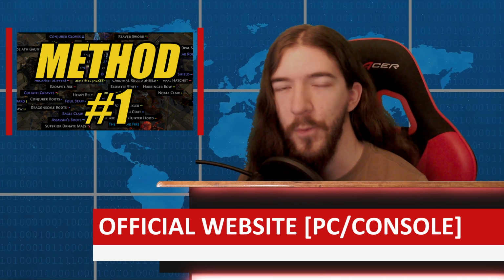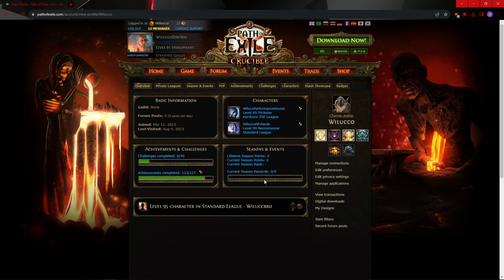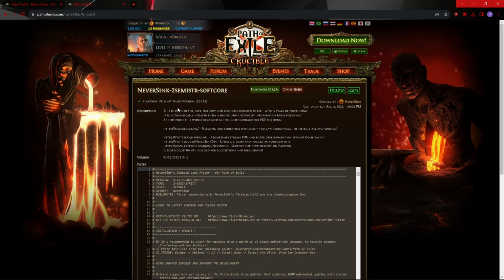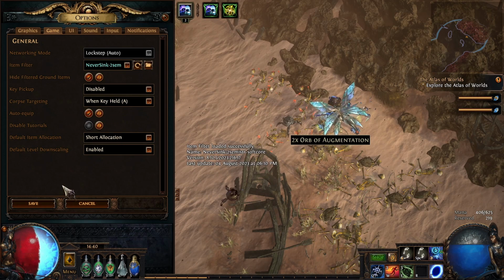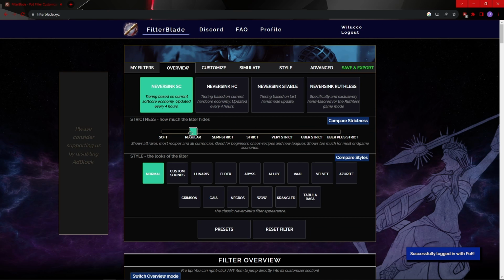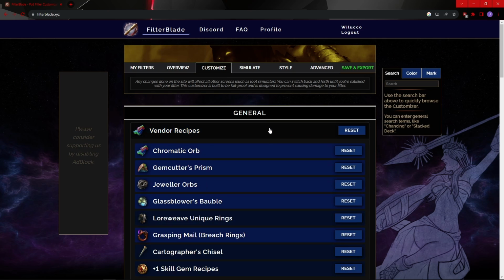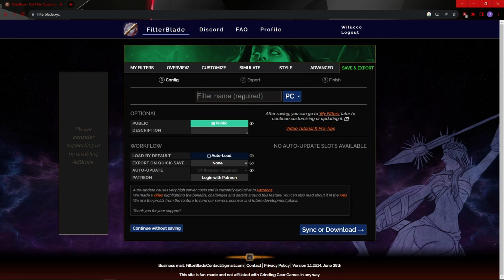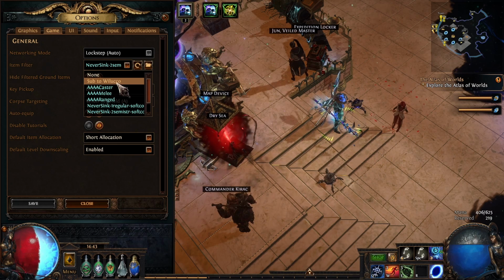PoE1 - How to Install a Loot Filter - PC/Console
Here's a link to the filter website if you want to try it:

Path of Exile is a game where you fight a lot of monsters and you get a LOT of loot. Many people say you actually get too much loot, and I'm one of those people. If you want to make it easier to find the good stuff in your big pile of goodies after beating a boss, then you need a loot filter. This PoE Beginner Guide explains three ways to install your very own loot filter whether you play on PC or any other console! Whatever method you choose to use to install your item filter, I highly recommend using one of the Neversink loot filters. They're very good!

0:00 - Intro
0:19 - Method 1 - Follow a Filter on the official website
1:38 - Method 2 - Make a Filter on filterblade
3:14 - Method 3 - The Old-Fashioned Way
4:09 - Outro